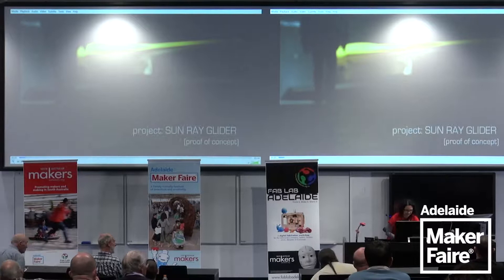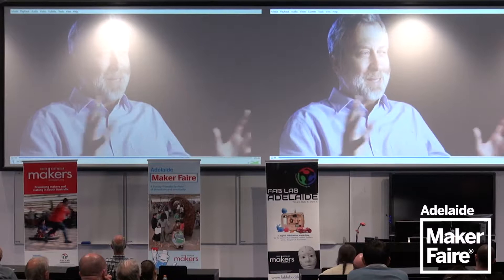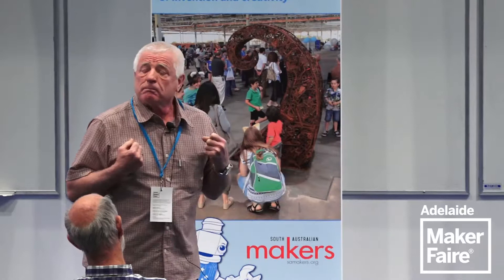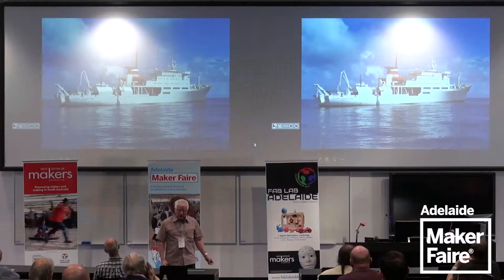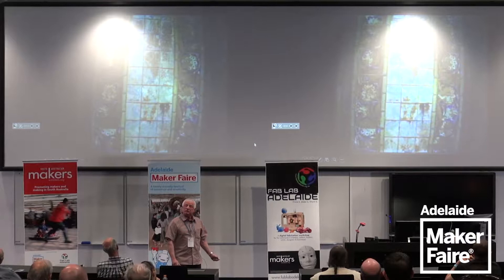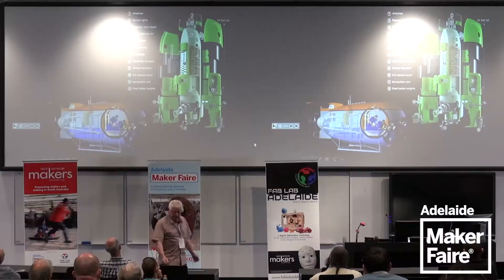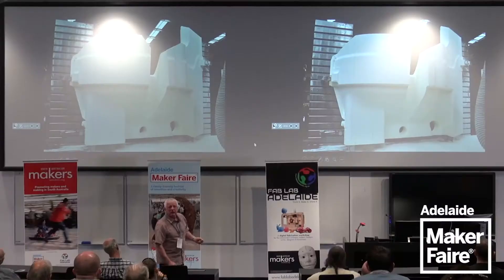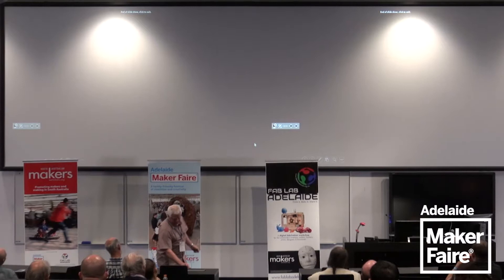Ron Allum, Ron Allum Deepsea Services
Exploring the Deep Ocean: A hands on approach to innovation.